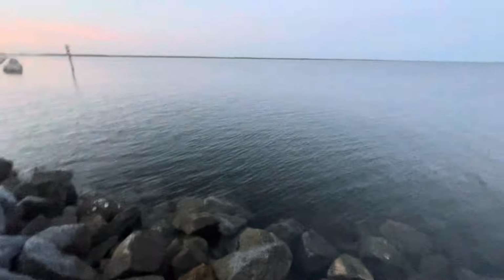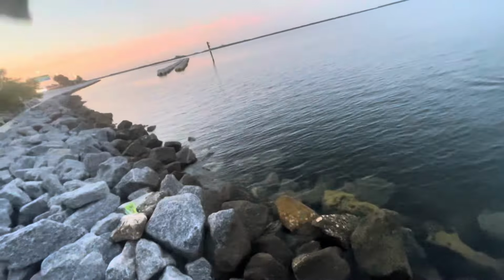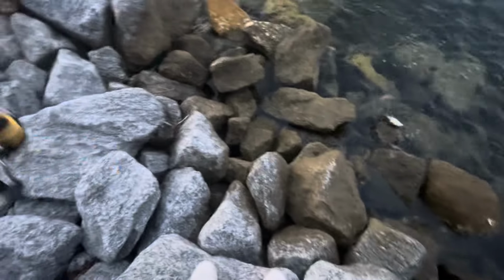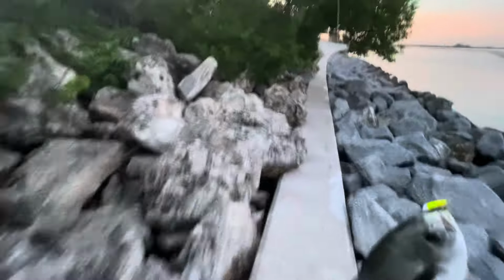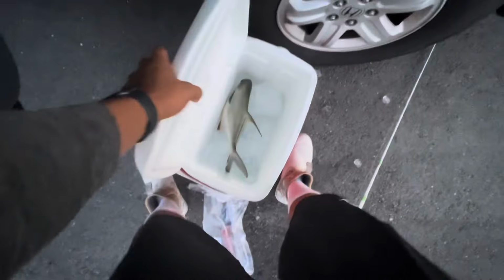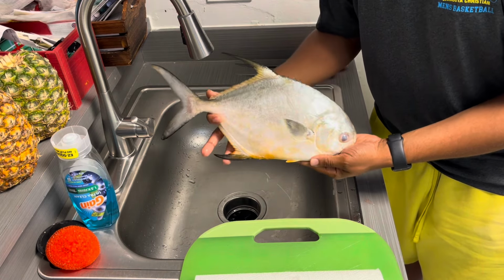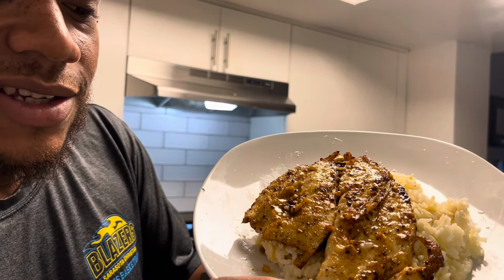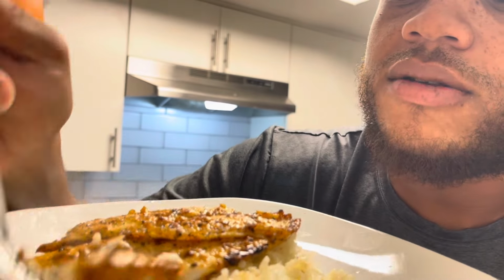Catching THIS Tasty Fish From Shore? (Permit Catch, Clean and Cook)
I was able to whack my very first Permit down at the Skyway Bridge in St. Pete. Extremely hard fighting fish which I found was just as delicious to eat as its cousin, the Pompano! Thanks a million 🙏🏽